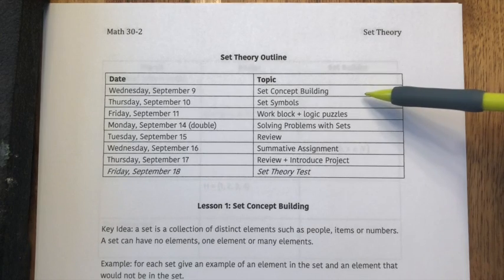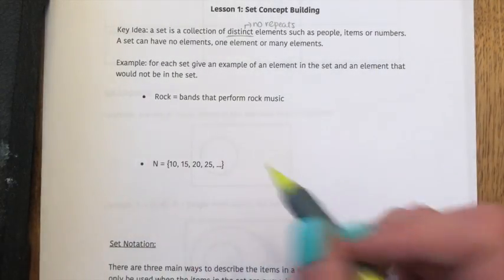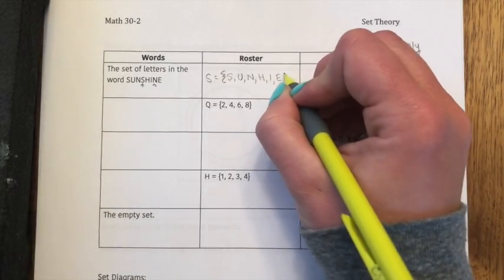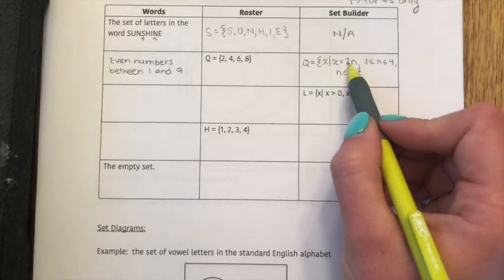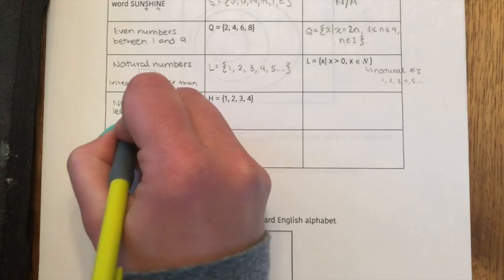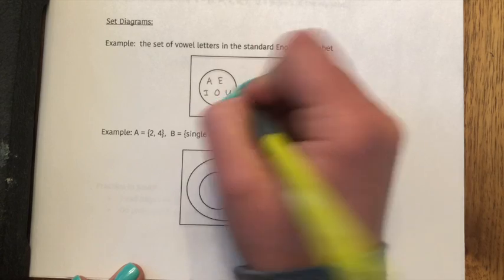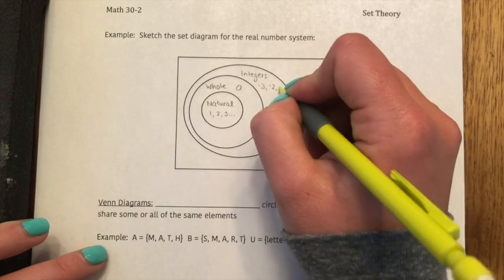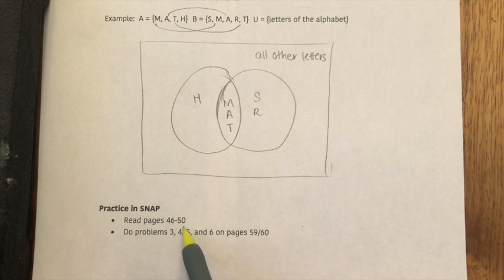1. Set Concept Building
Math 30-2 Set Theory